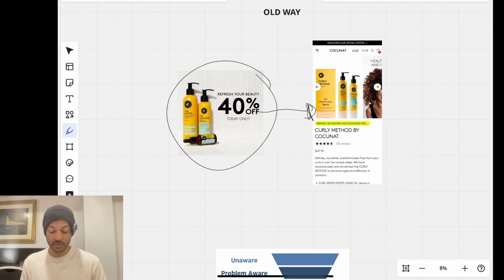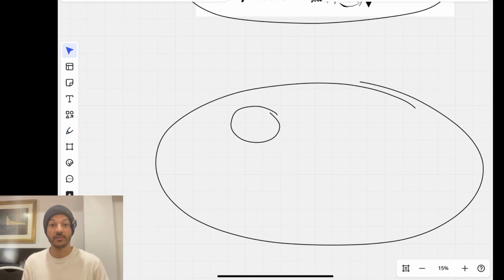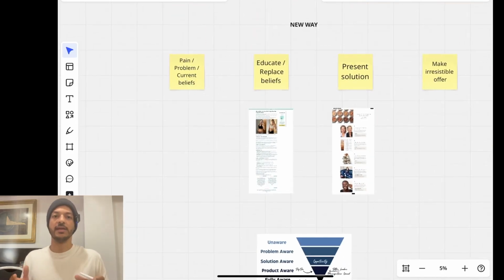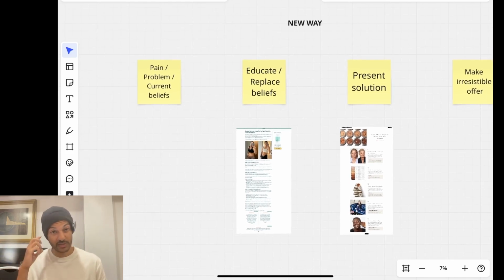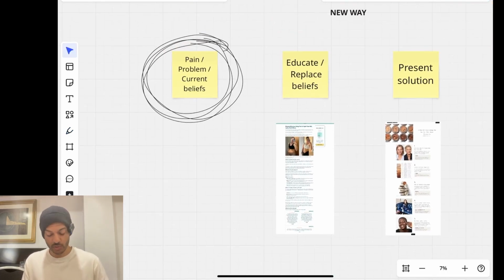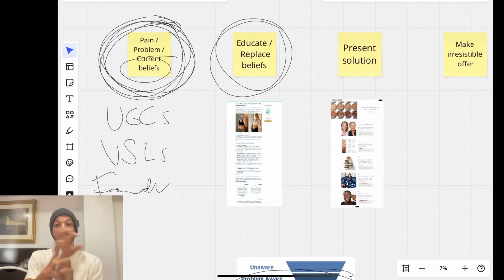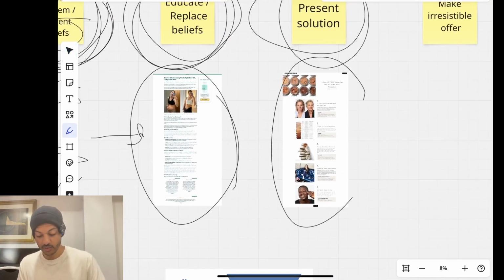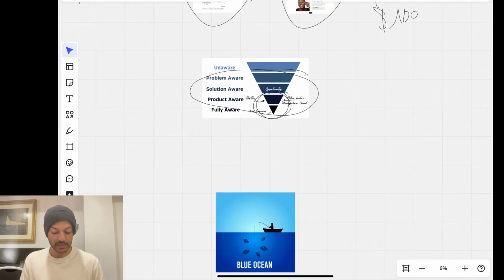If you burn money with ads. Watch this.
If you're an eCommerce founder who's stuck and fed up with ad agencies when it comes to paid ads or just want to own your acquisition and take things in-house and want to grow to multiple 7 figures and 8 figures profitably?

No problem, here's my calendar so you can book in a call with me to discuss us working together